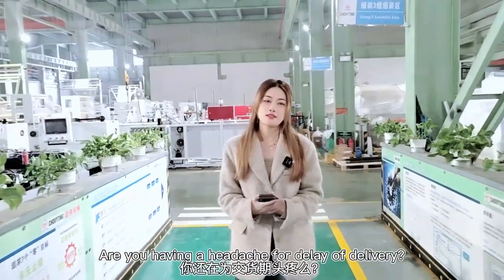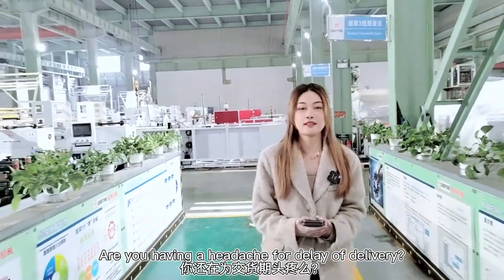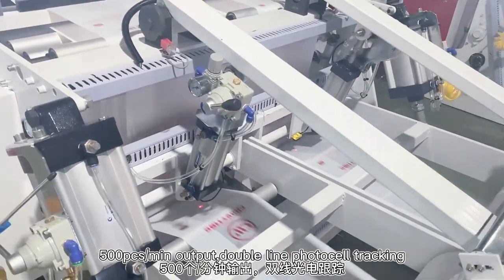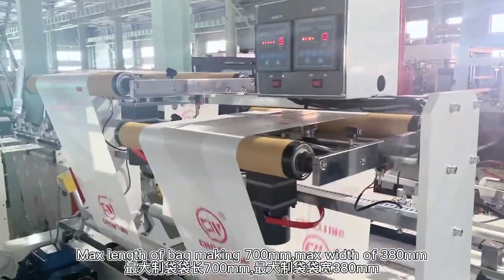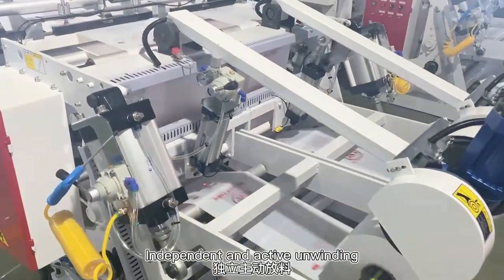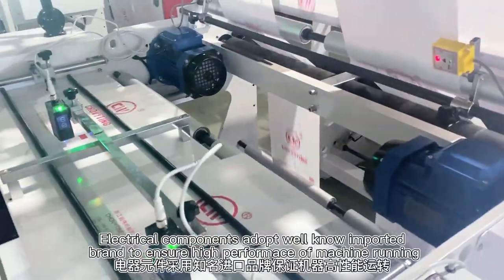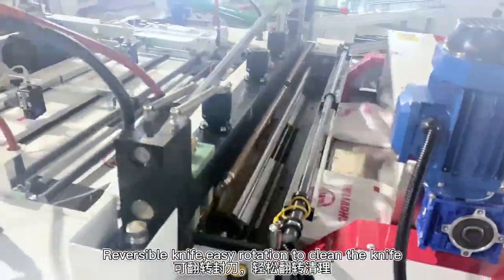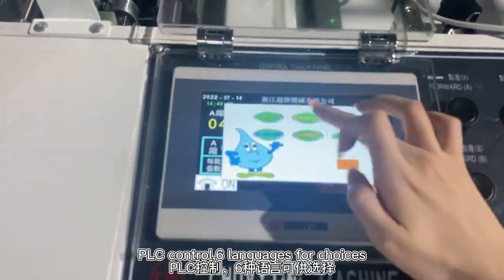Chovyting machinery plastic T-shirt nylon vest handle shopping bag making machine#bagmakingmachine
Chinese leading provider of Side Seal Bag Making Machine, Bottom Seal Bag Making Machine, Rolling bag making machine, laminated pouch making machine, T-shirt bag making machine.